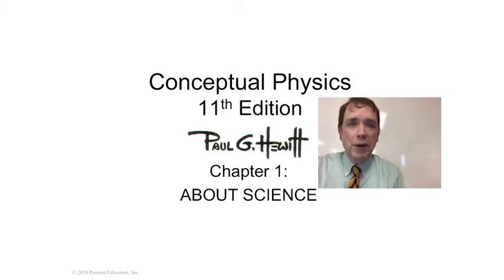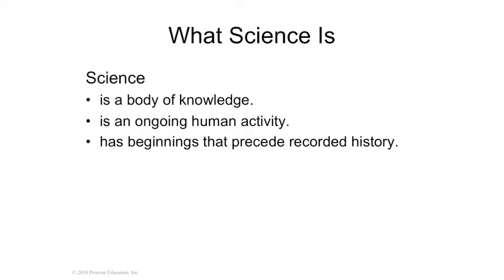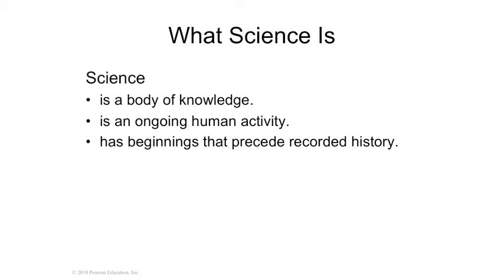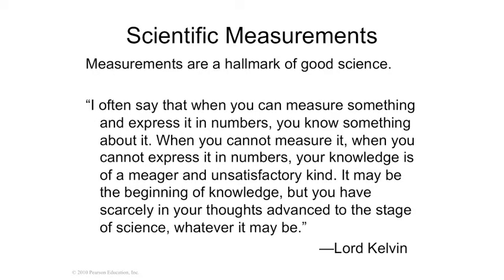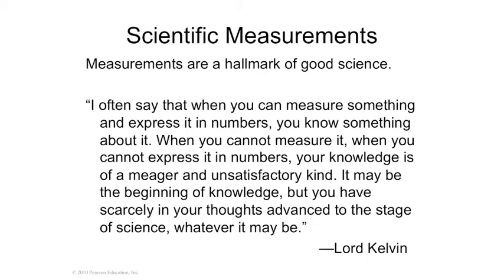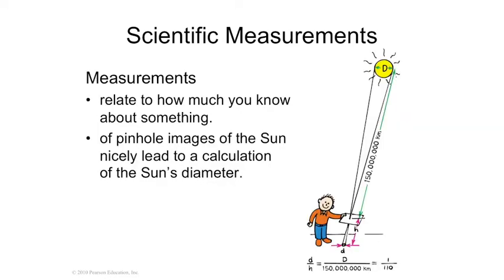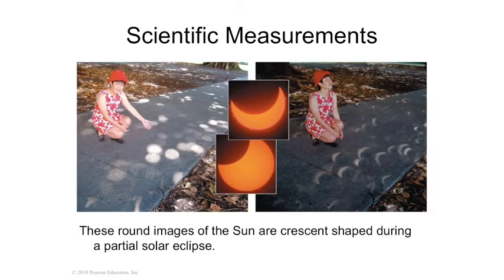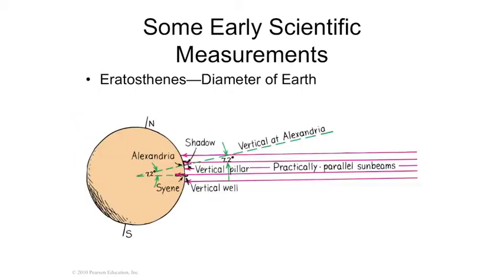Chapter 1 About Science Lecture 1 What Science Is / Scientific Measurements